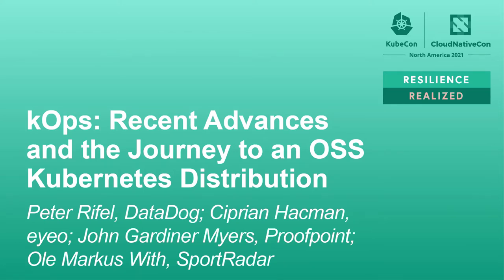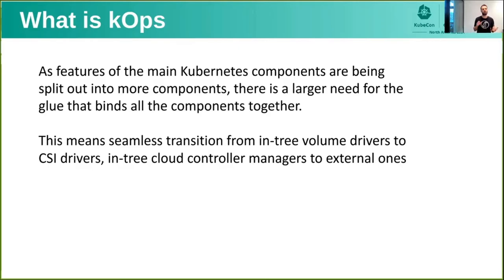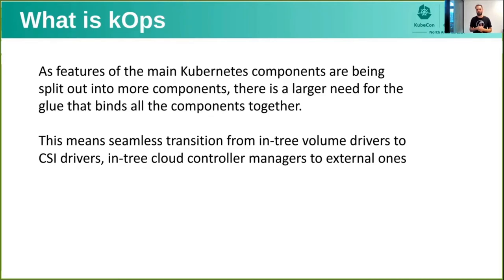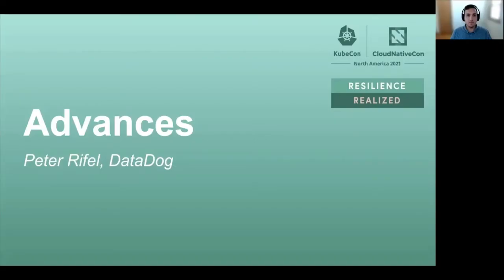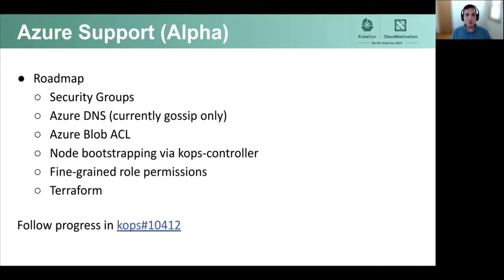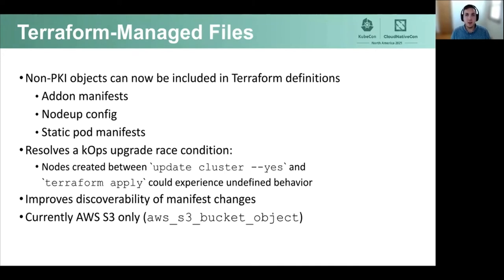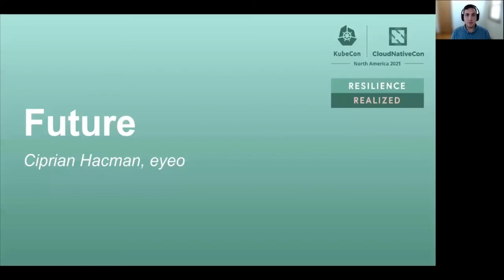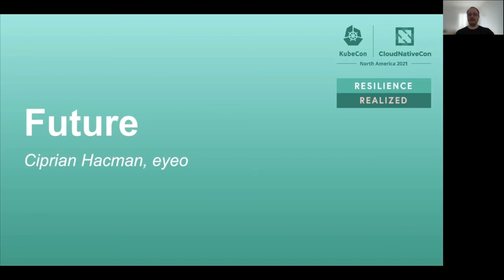kOps: Recent Advances and the J... Peter Rifel, Ciprian Hacman, John Gardiner Myers, Ole Markus With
kOps: Recent Advances and the Journey to an OSS Kubernetes Distribution - Peter Rifel, DataDog; Ciprian Hacman, eyeo; John Gardiner Myers, Proofpoint; Ole Markus With, Sportradar

kOps is a kubernetes subproject to manage and operate kubernetes clusters, delivering the full end-to-end user experience. We’ll give a quick introduction to kOps, and cover recent advances. Learn about better security, certificate rotation; support for containerd, arm64, azure; dedicated apiserver nodes; binding cloud roles to kubernetes service accounts; initial ipv6 support; much deeper testing and more! We’ll then deep-dive into how we are continuing to deliver the end-to-end experience, even as the core kubernetes repository extracts out networking, storage and cloud support … are we building a distro? What are the implications for how we can continue to develop and build kOps, and what can we learn from traditional Linux distros?